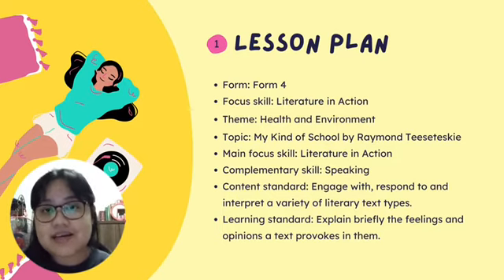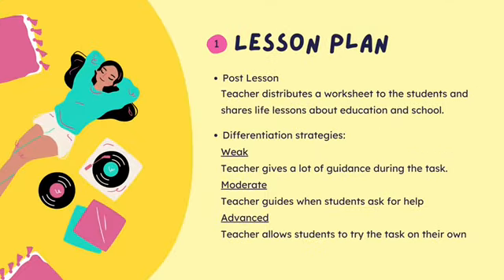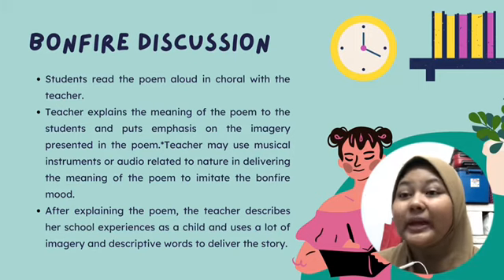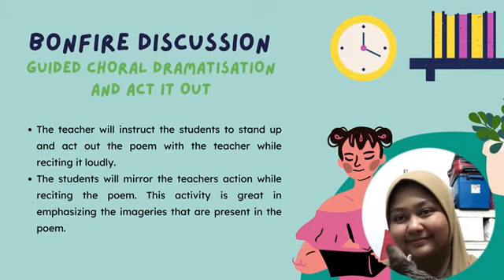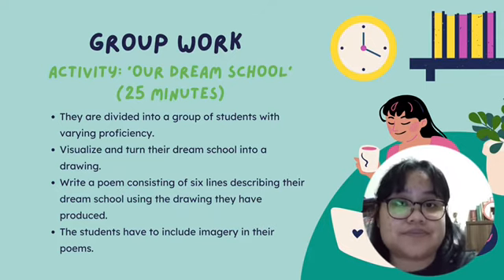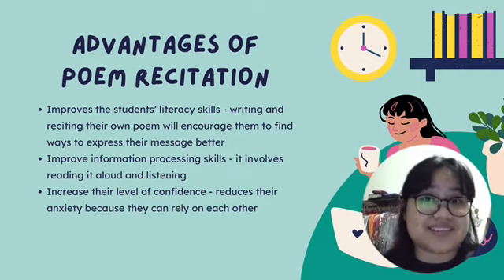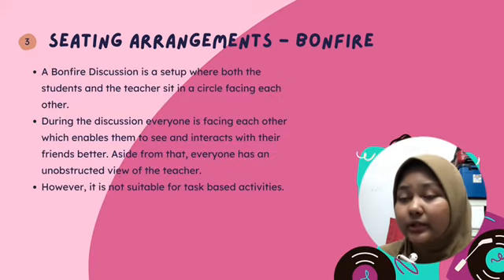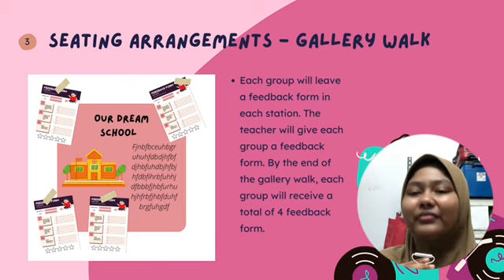LESSON PLAN; POETRY RECITATION